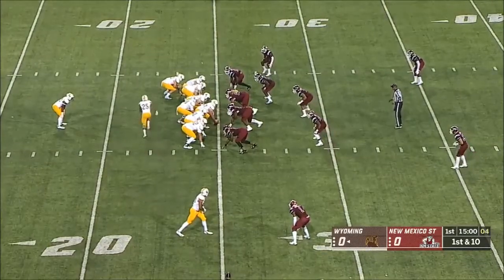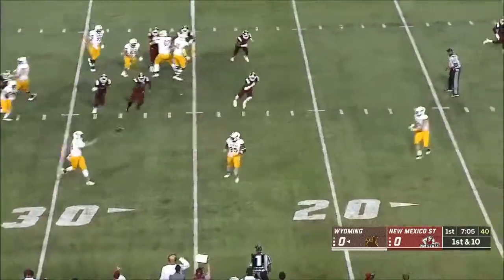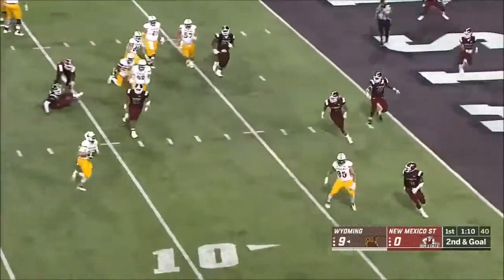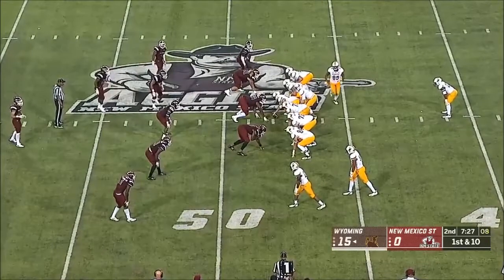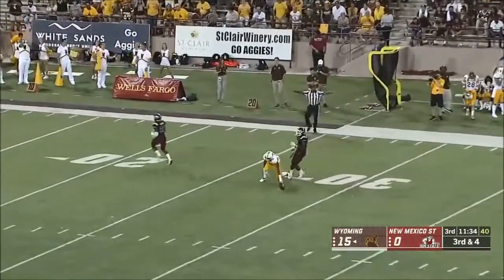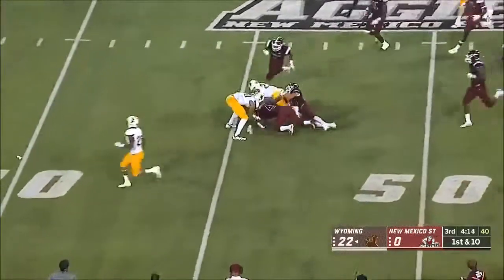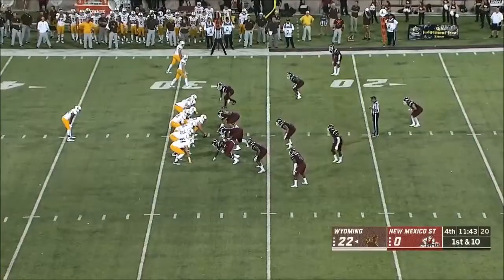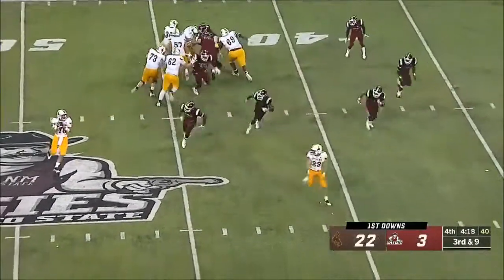Terrill Hanks (New Mexico State LB) vs. Wyoming 2018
New Mexico State LB Terrill Hanks posts 11 tackles against the Wyoming Cowboys. 8/25/18.

Wyoming wins 29-7.